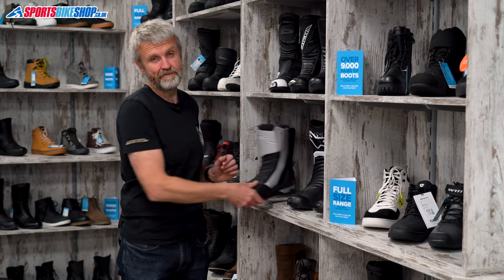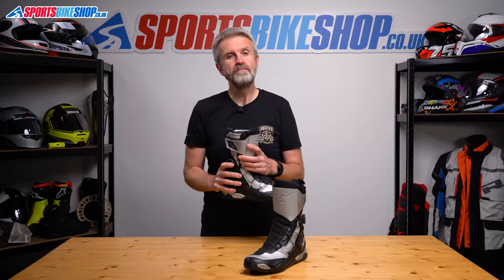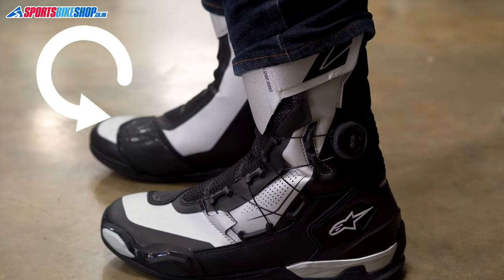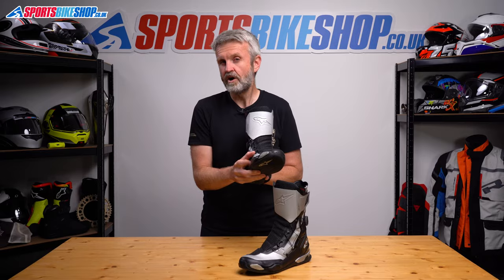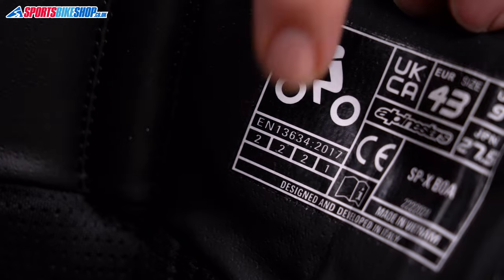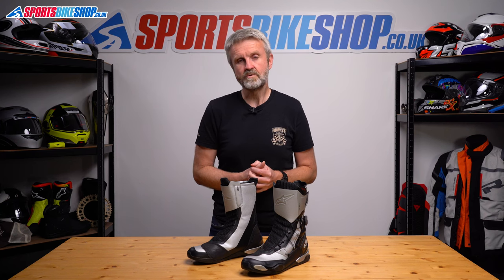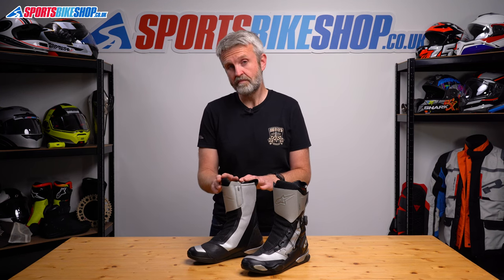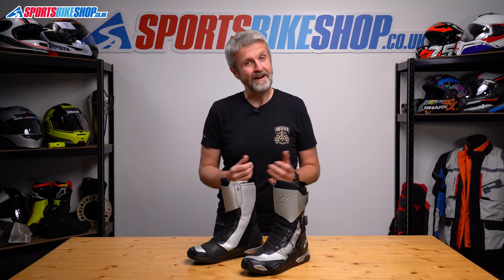Alpinestars SP-X Boa motorcycle boots review - Sportsbikeshop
Alpinestars’ SP-X Boa boots are ideal for a certain rider. Find out who in our detailed video review.

0:11 Intro
0:44 Boa fastening
1:41 Upper construction
2:30 Sole
2:41 CE ratings
3:09 Interior
4:00 Price and sizing
4:22 Conclusion

Info:
Sizes 38-47 (EU) 4.5-11 (UK) Inside length: 23.8cm to 30.5cm

CE info (L2 is higher)…
Height: L2
Abrasion: L2
Impact-cut: L2
Transverse rigidity: L1